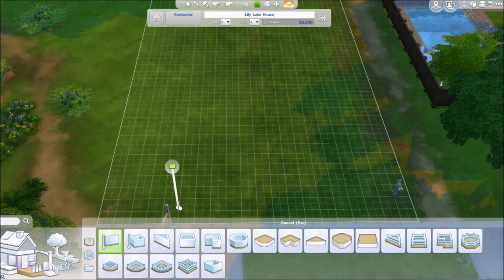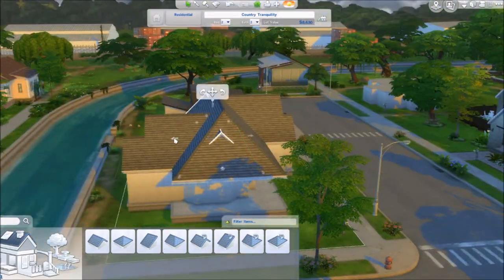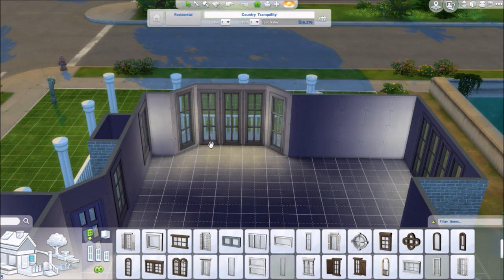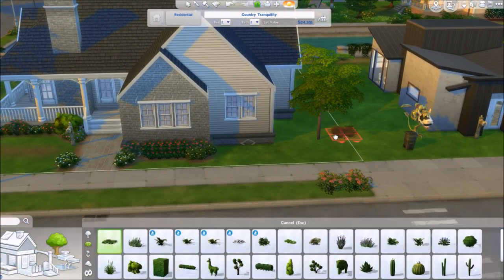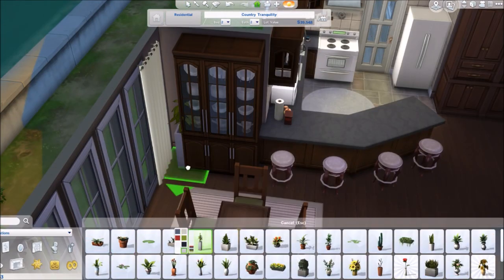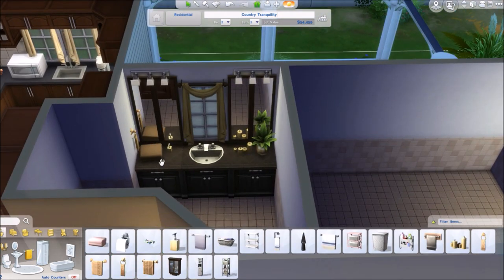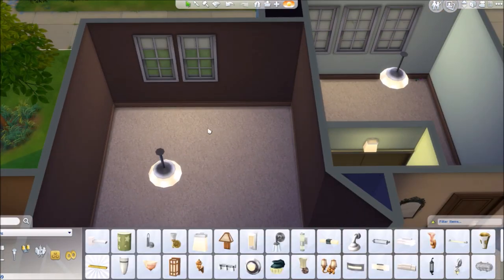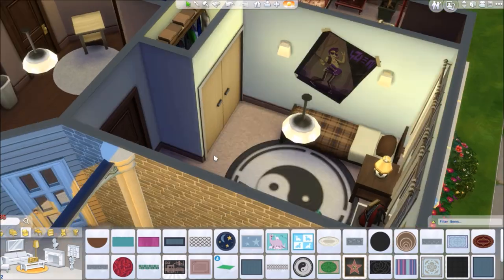The Sims 4: House Building - Country Tranquility